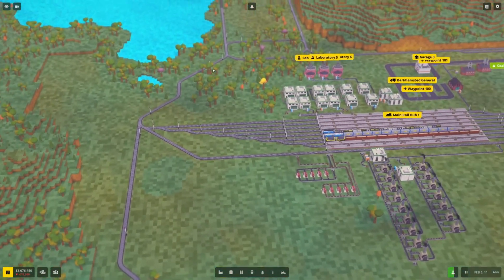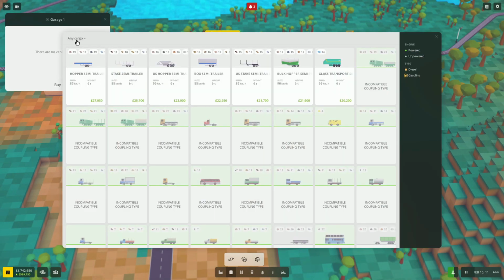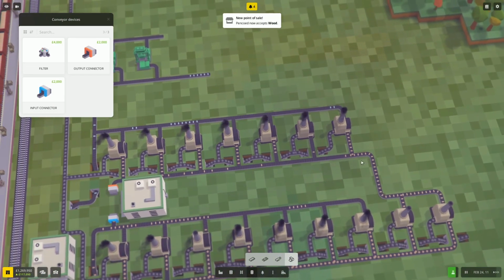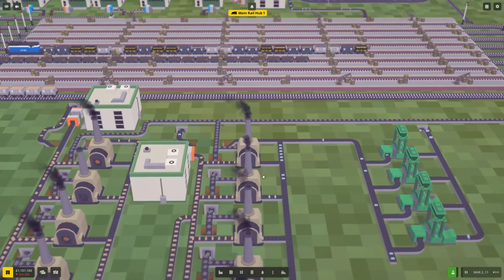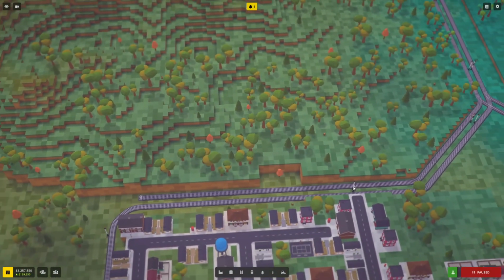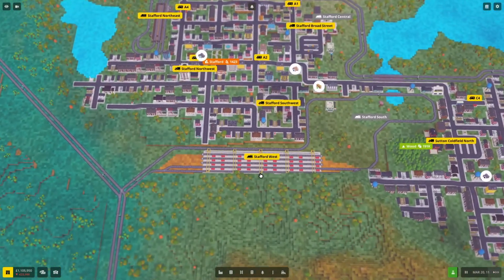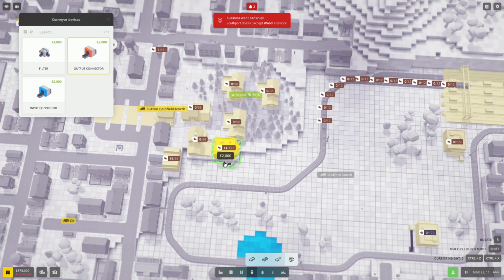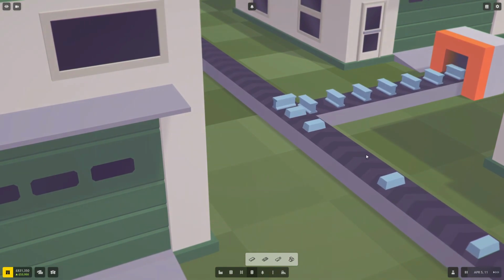#17 Factorio Vs Voxel Tycoon | Voxel Tycoon Beta Heights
We are back! Join the Stitch Up community as we build, trade and create in this brilliant map.
We are playing this series in the open beta - let's go!

Please note: The map seed is w9omofwpso

Mods:
Heavy Steam Engine Research
Union Pacific Vehicle Parts
Union Pacific Big Boy
Industrial Decorations
GoldenArrow's Base MOds Pack
GodenArrow's United Kingdom Mods
Locomotive and trains pack
Smooth rail curves
City growth boundary
Dense forest
Passenger railway cars
Freight Stations w multiple stops
North American Train Pack
High Speed Pack
SCM Autorail Bugatti
SCM Gold Industry
SCM Step Vans Pack
Tecnotren
SCM Trucks Pack
Semi Road Trains
TCZ Signals Pack
TCZ SNCF mod
TCZ Stations pack
TCZ Structures pack
TCL's GEs
TCL Signal
Tube Trains
Infinite Resources